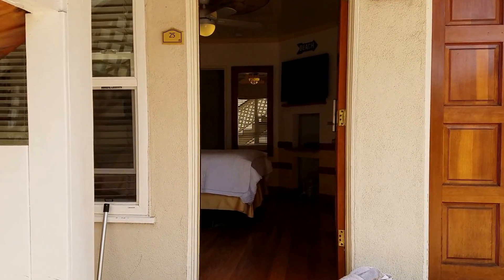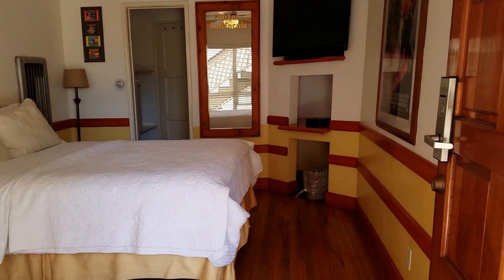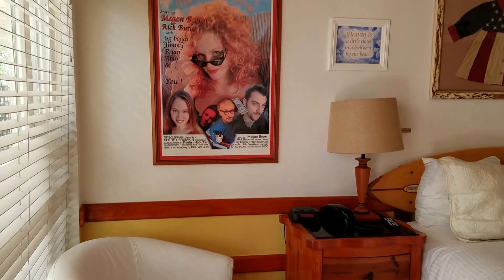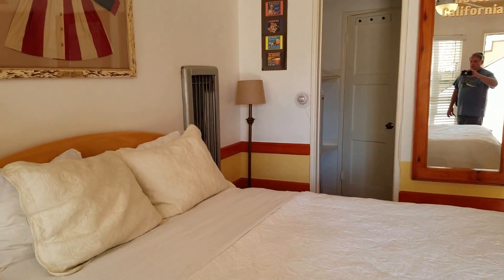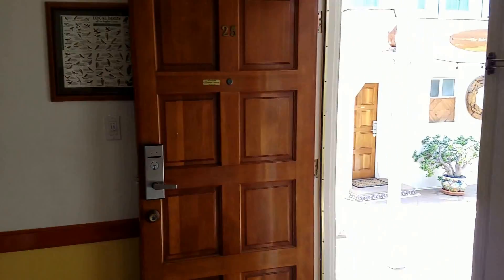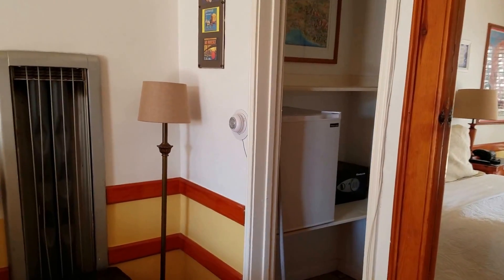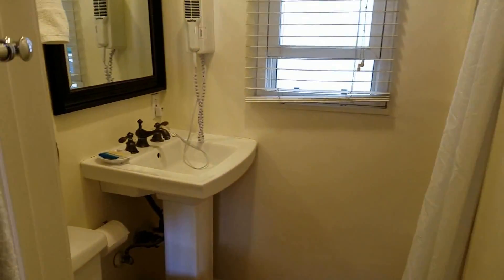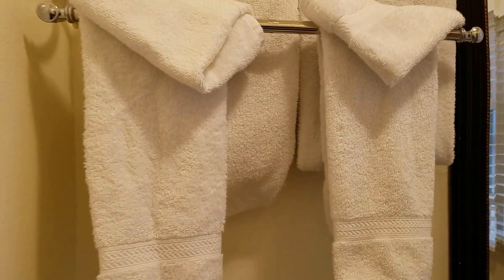Rooms In Hotel California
Reportin' Live's Surf City Dano..."Locally World Famous" Visits Hotel California in Santa Monica, California. Check out a room...